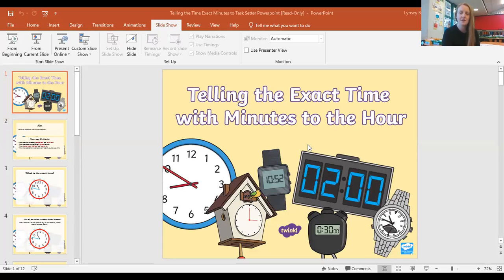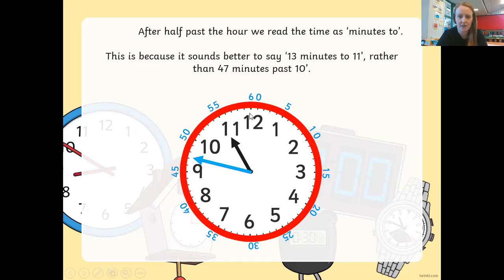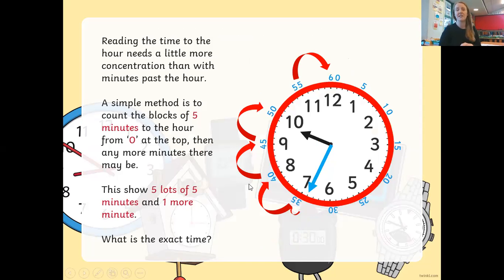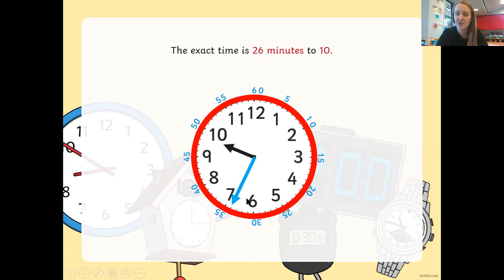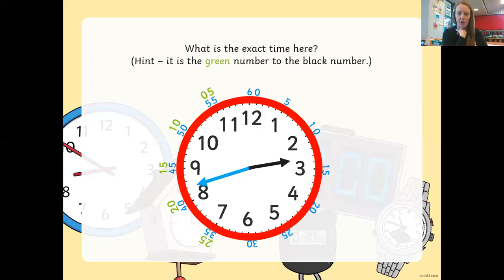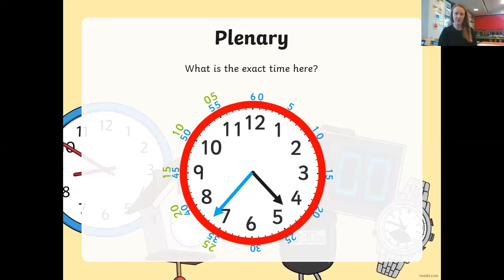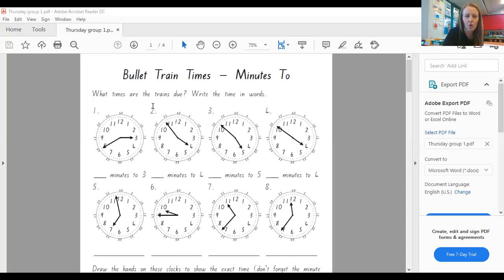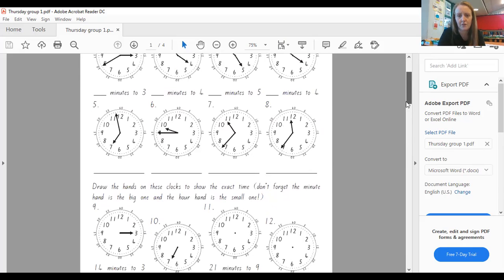Thurs 14th Jan Group1 Fri 15th Jan Group 2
This task is for Group 1  on Thursday 14th Jan and Group 2 on Friday 15th Jan